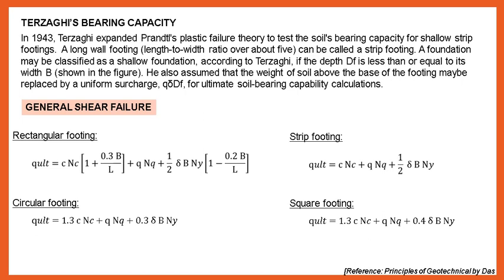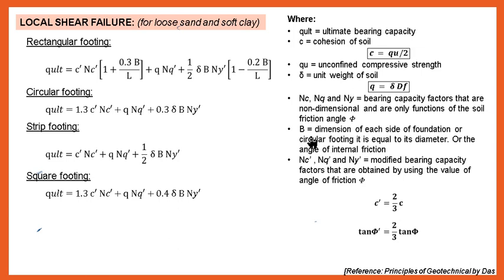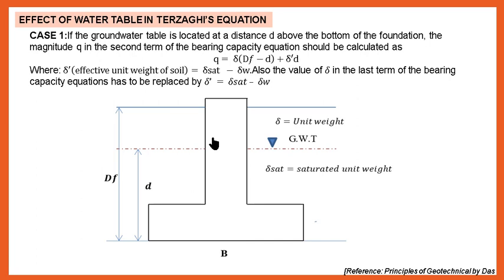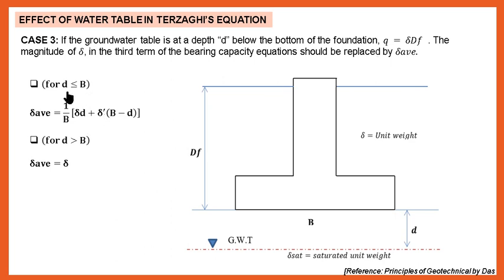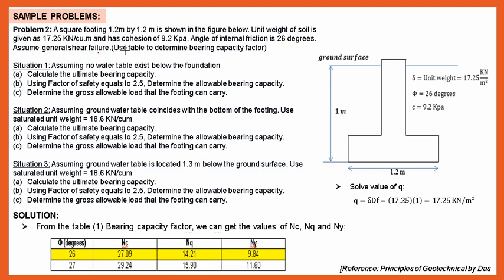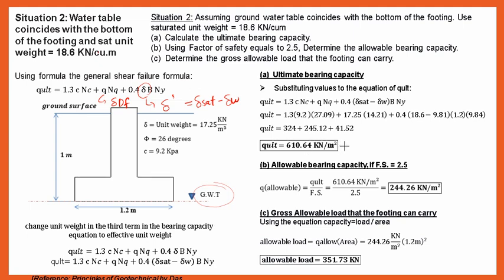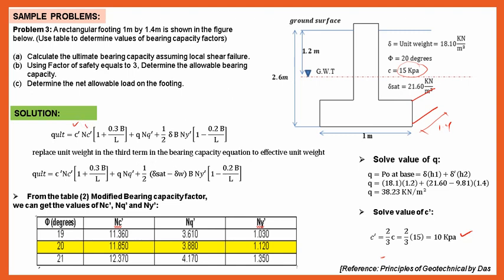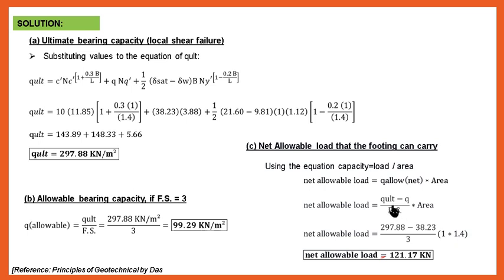Terzaghi's Bearing Capacity